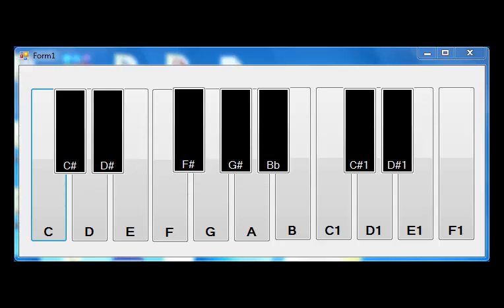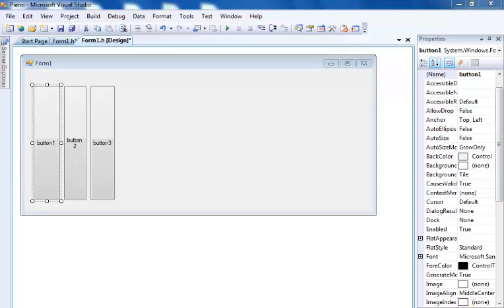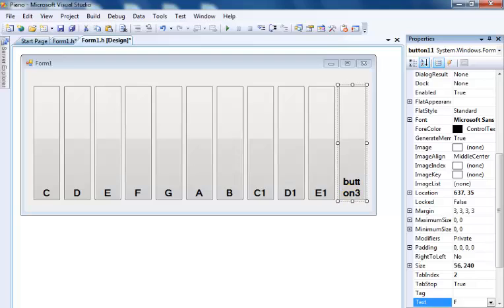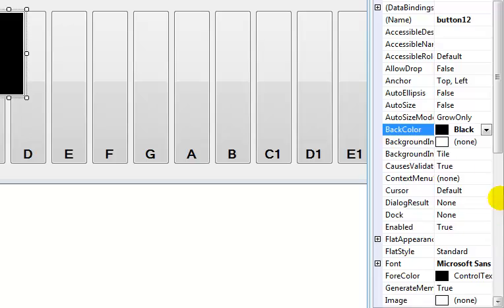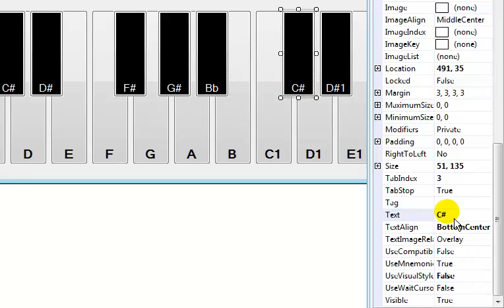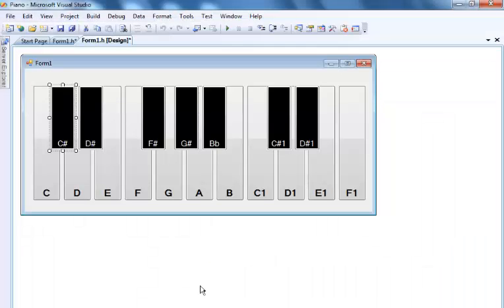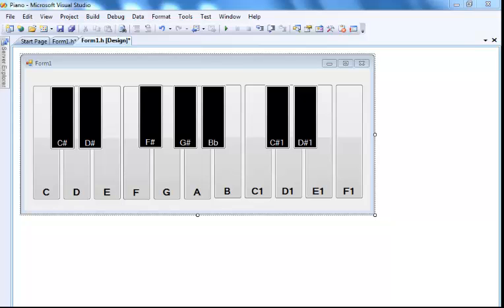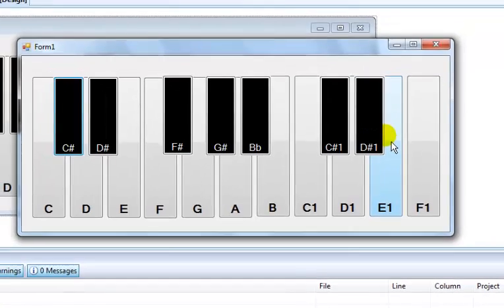Visual C++ Piano Tutorial using Music Notes